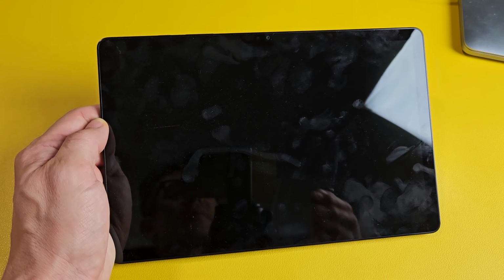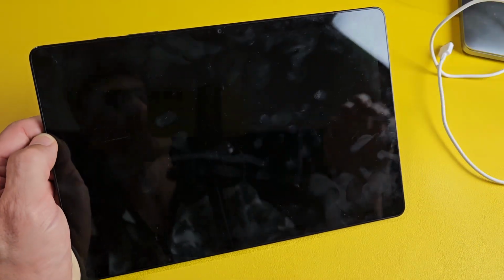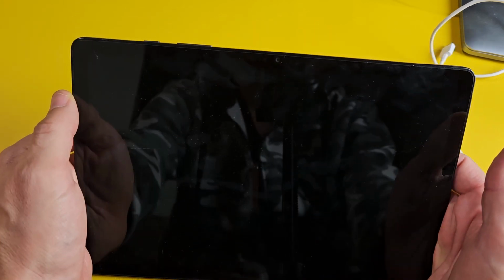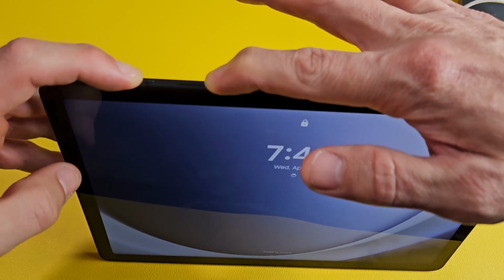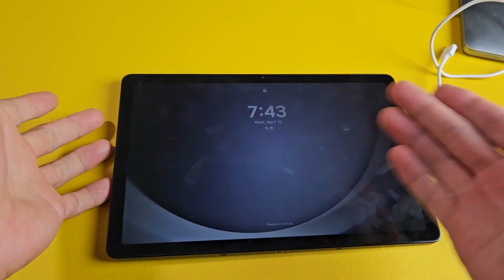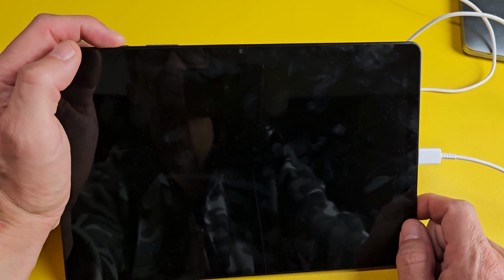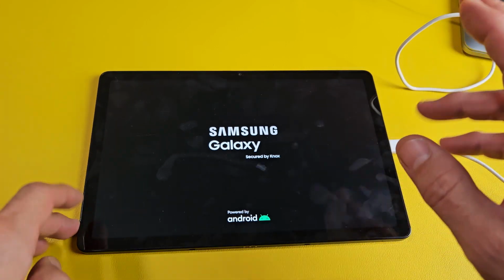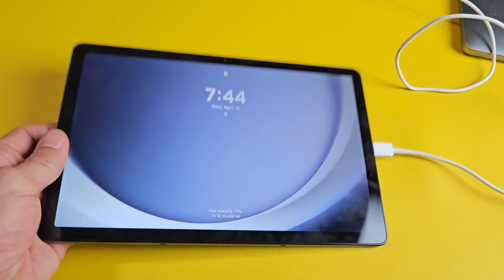Galaxy Tab A9/A9+: How to Fix Black Screen or Won't Turn On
I show you how to fix a Samsung Galaxy Tab A9+ (same for Tab A9) that has a screen issue where the screen does not turn on and stays black.

Samsung Galaxy Tab A9 Plus: Tablet
Samsung Galaxy Tab A9